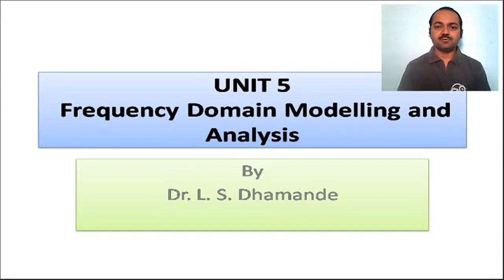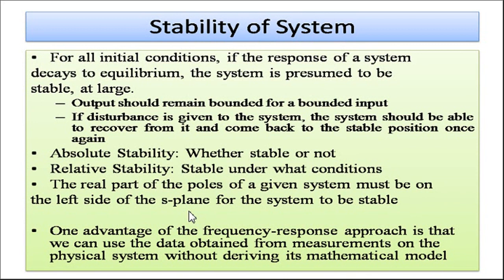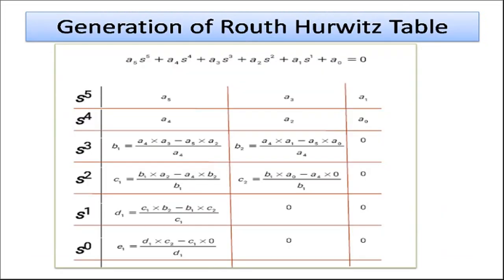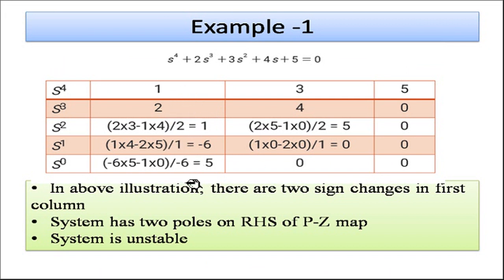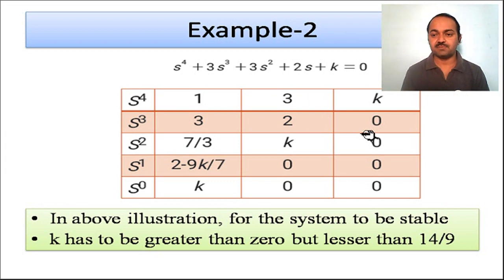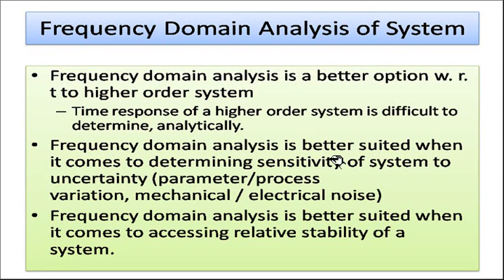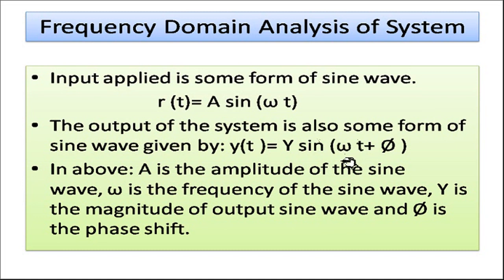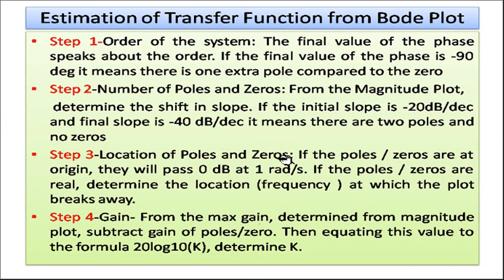Unit-5-Frequency domain modelling-Part-II